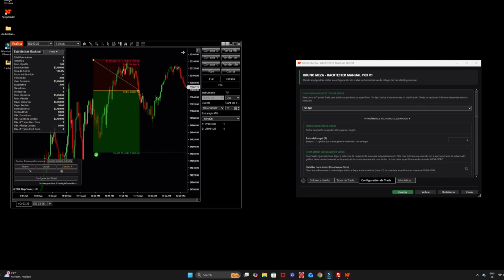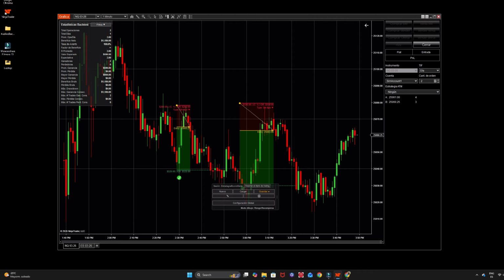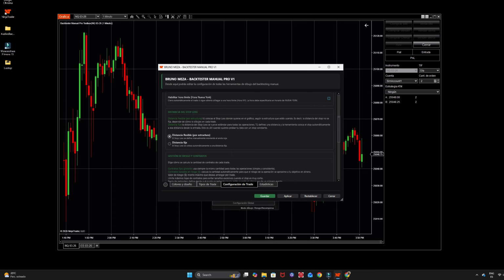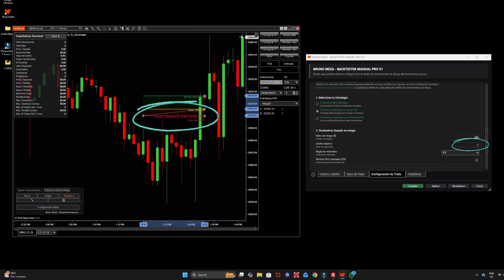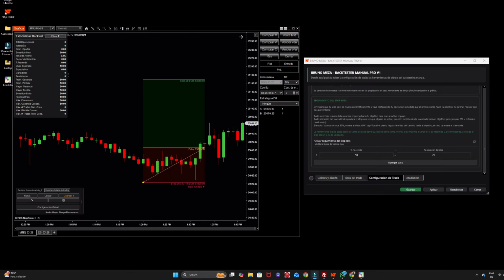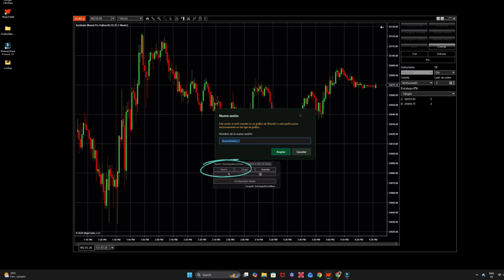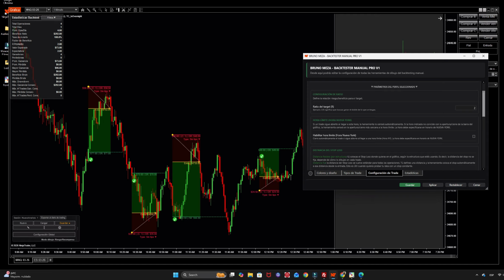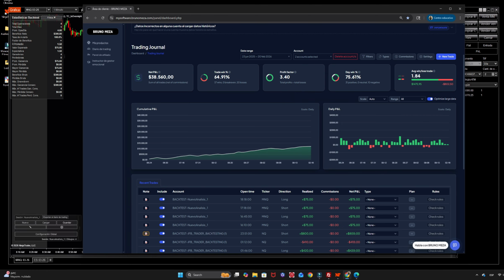BACKTESTER MANUAL PRO for NinjaTrader at $89.95 [NO MONTHLY FEE] [BACKTESTING]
MANUAL BACKTESTER PRO for NinjaTrader 8 allows you to perform backtesting directly on the chart. Simply draw trades using the risk/reward tool, and the tool automatically generates performance statistics.

Furthermore, with a single click, you can modify trade properties, and the statistics are instantly recalculated without having to redo the backtest from scratch. Finally, the backtest can be exported to Bruno Meza's Trading Journal for more organized record-keeping and analysis with filters and metrics in a more visual way.

Features:
1. Perform backtesting directly on the NinjaTrader 8 chart.
2. Record trades by drawing them with the risk/reward tool.
3. Generate automatic backtest statistics in real time.
4. Create, save, and load backtesting sessions.
5. Duplicate, rename, and delete sessions.
6. Quickly delete all drawn tools within a session.
7. Define custom trade types to classify trades.
8. Assign independent settings for each trade type.
9. Configure the target ratio for each trade type.
10. Configure the automatic close time for each trade type.
11. Configure stop losses by structure or fixed stop losses for each trade type.
12. Manage contracts with a global fixed rate.
13. Manage risk-based contracts in dollars, with a maximum contract limit.
14. Apply rounding rules for contract calculations.
15. Display estimated P&L based on contract management.
16. Manage manual contracts by tool, trade by trade.
17. Configure stop-loss tracking in steps with percentage of movement and stop relocation.
18. Apply stop-loss tracking to closed candles. 19. Filter statistics by trade type.
20. Filter statistics by trading hours range.
21. Choose which statistics are displayed on the dashboard.
22. Customize the tool's visual design with colors and line styles.
23. Modify trade properties and recalculate statistics with a single click, without repeating backtesting.
24. Export backtesting to Bruno Meza's Trading Journal for recording and visual analysis with filters and notes.

Special thanks to God.

Risk Disclosure: Trading futures and forex involves substantial risk and is not suitable for all investors. An investor could potentially lose all or more than their initial investment. Risk capital is money that can be lost without jeopardizing a person's financial security or lifestyle. Only risk capital should be used for trading, and only those with sufficient risk capital should consider trading. Past performance is not necessarily indicative of future results.

Statement of Hypothetical Performance Results: Hypothetical performance results have many inherent limitations, some of which are described below. No representation should be made that any account will or is likely to achieve results similar to those shown; in fact, there are frequent differences between hypothetical and actual results achieved by any trading program. One of the limitations of hypothetical performance results is that they are prepared with the benefit of hindsight. In addition, hypothetical trading does not involve financial risk, and no hypothetical trading record can account for the financial risk of actual trading. For example, the ability to withstand losses or to adhere to a particular trading program regardless of losses are material points that can substantially affect actual trading results. There are many factors related to the markets in general, or to the implementation of any specific trading program, that cannot all be considered in the preparation of hypothetical results, and all of these can adversely affect trading results.